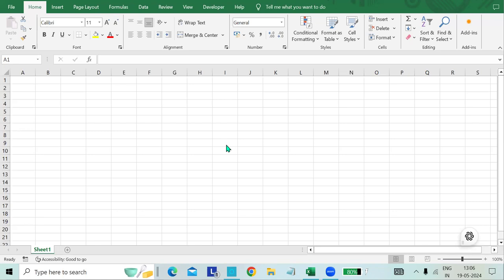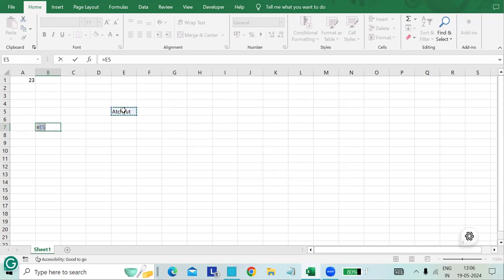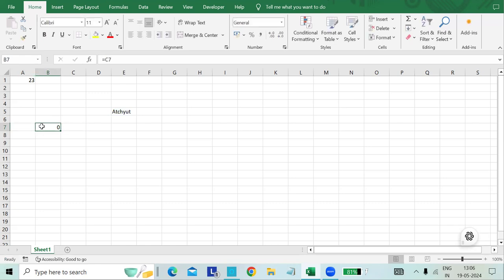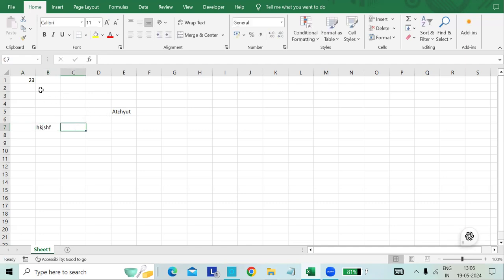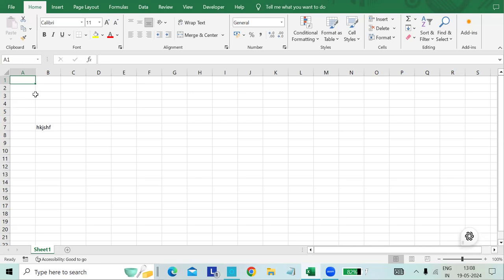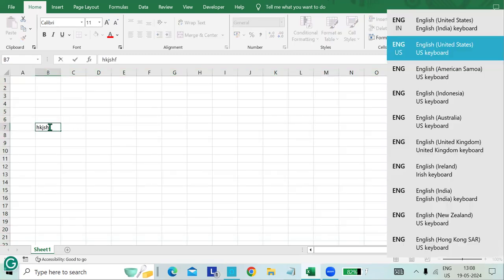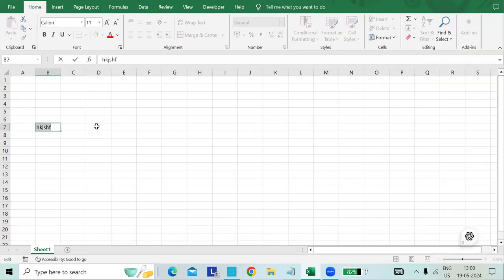Quick & Easy Excel Cell Clearing: Master Deleting Content in Seconds!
Discover the fastest way to clear content from your Excel cells in this step-by-step tutorial. Whether you’re tidying up data or prepping for a fresh analysis, our guide makes it simple. Say goodbye to cluttered spreadsheets and hello to efficiency with our expert tips.